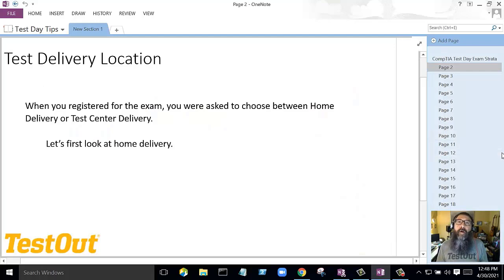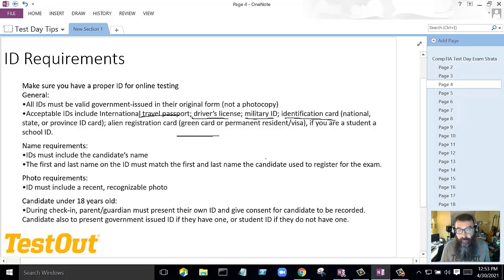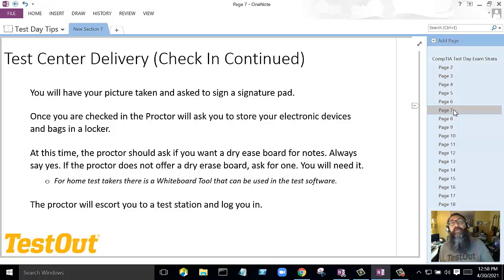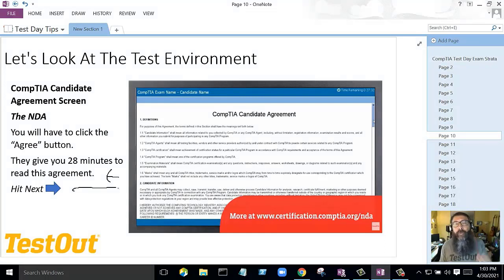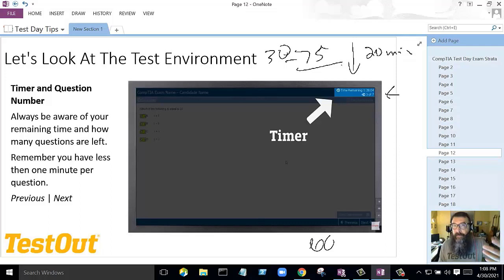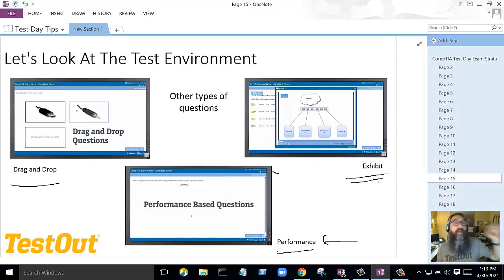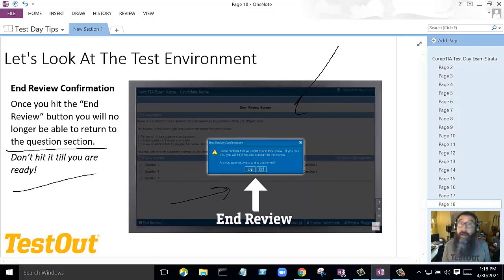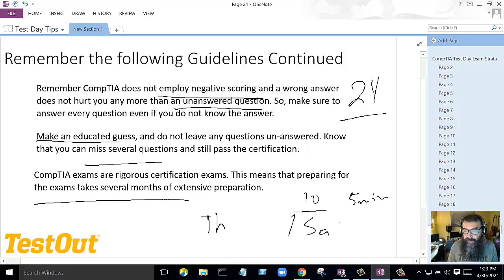TestOut Exam Strategies: What to expect on the day of your exam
We are very excited to be working with Johnny Carrera, a teacher with over 20 years of experience, to create our newest training videos. He has helped many students prepare and pass CompTIA certifications and now he has prepared this video to help your students to know what to expect on the day of the exam.